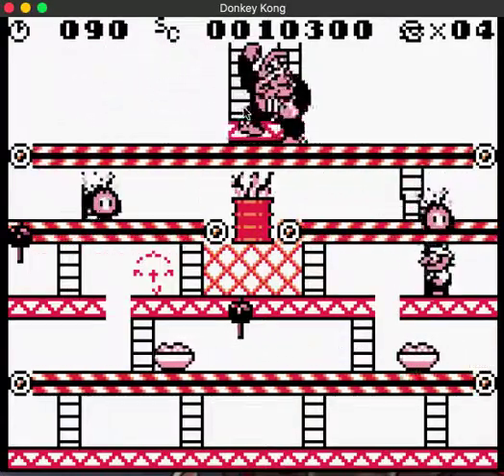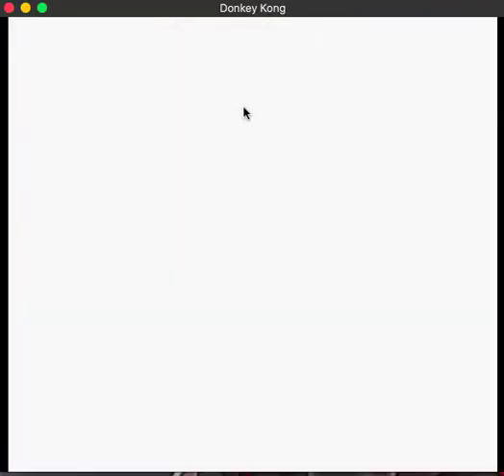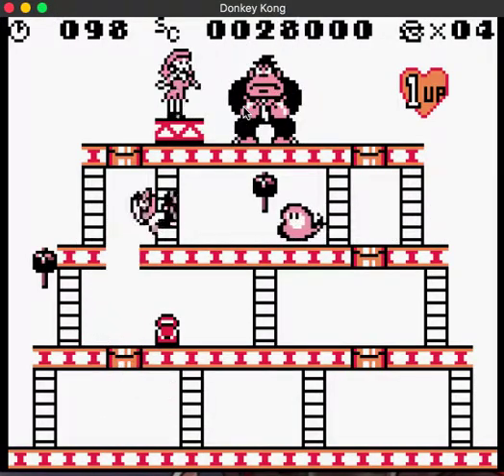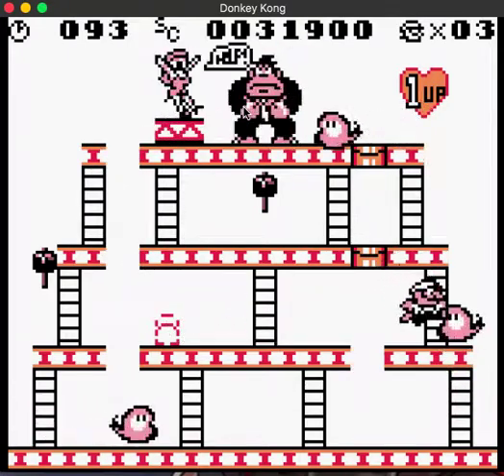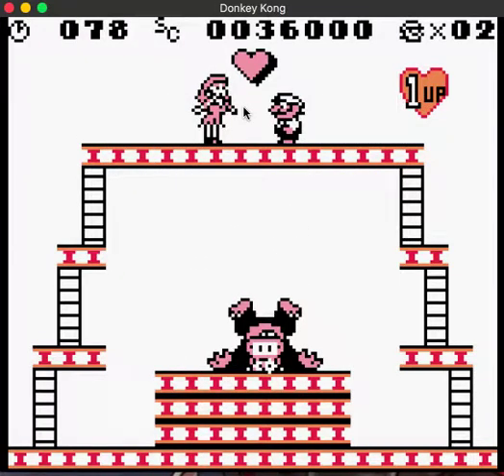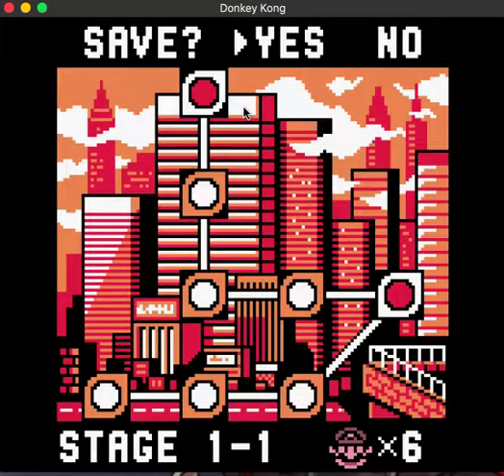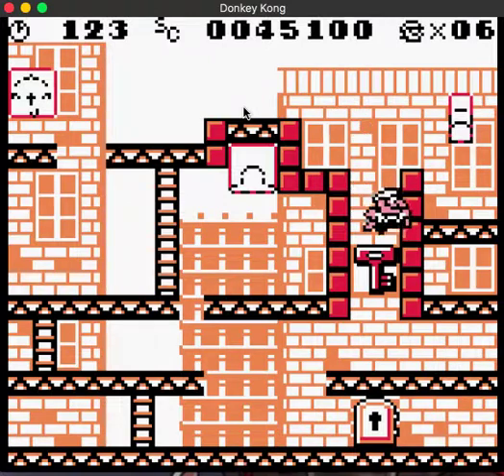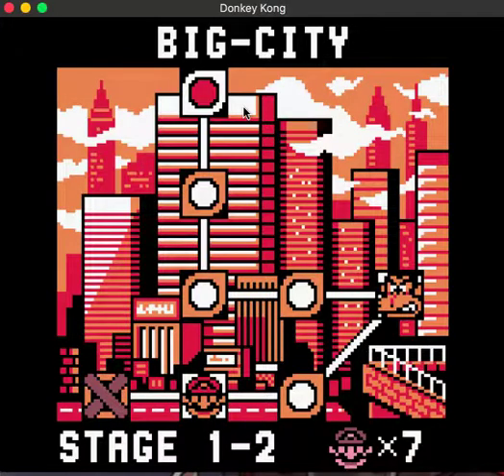Lets play Donkey Kong '94 Part 1: First World Failure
Hey guys! How is your day so far? Today i will be playing Donkey Kong for the game boy. Its a really good game. You could get it on the eshop for both 3ds and Wii U if you want to check it out.